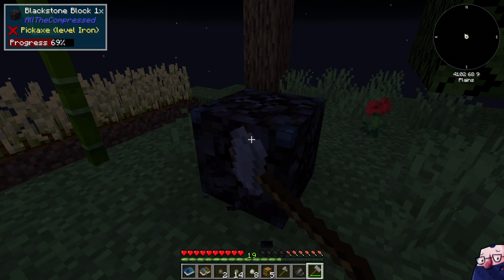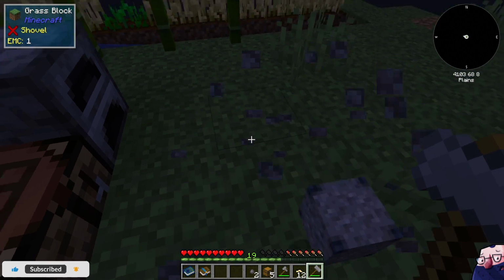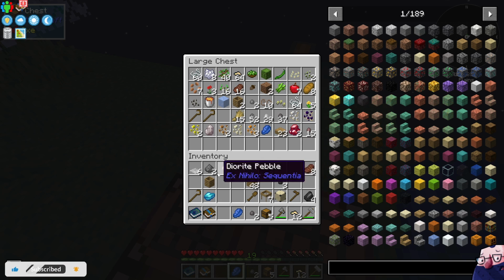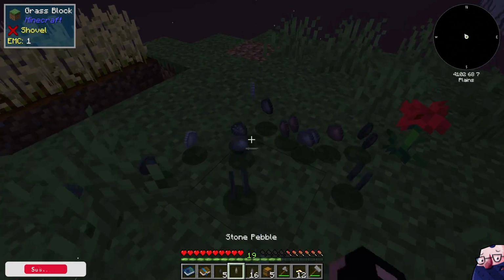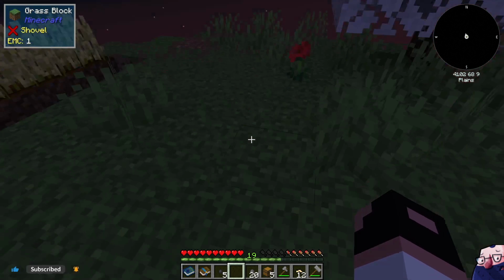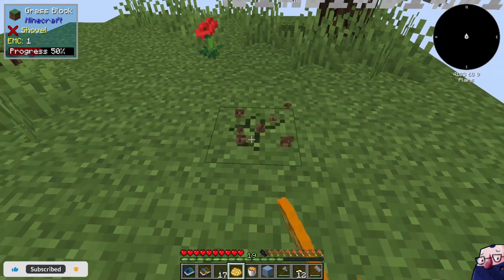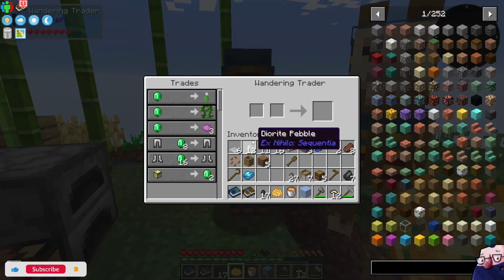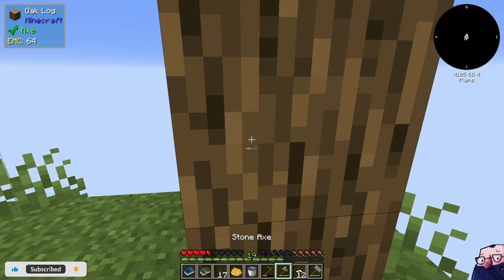ALL The Mods 7 To the Sky - Cobble Gen- Part 3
LINKS!